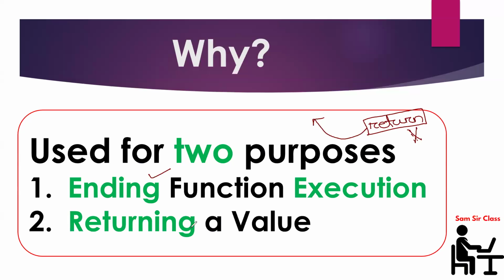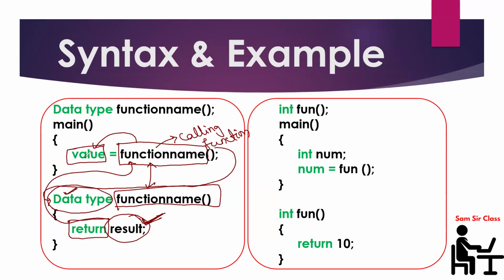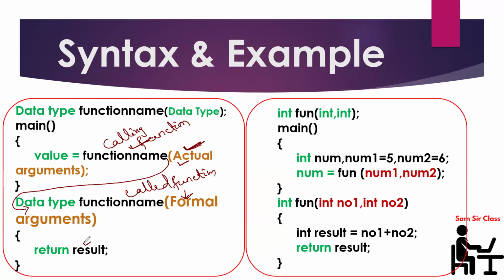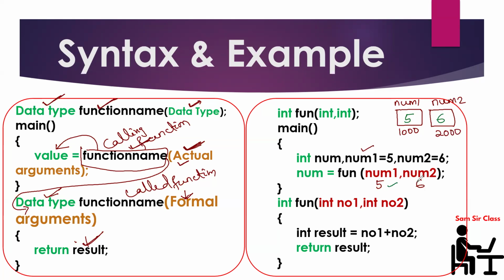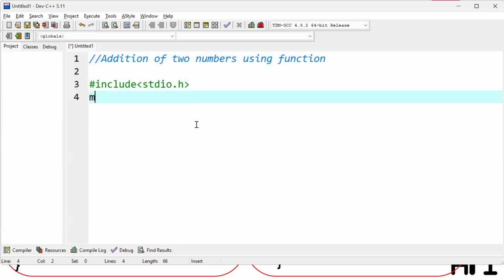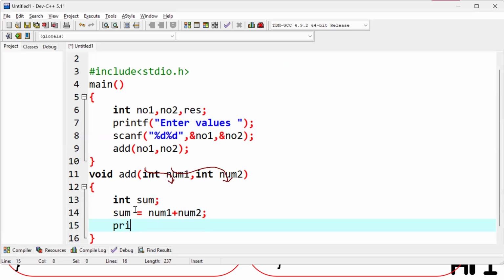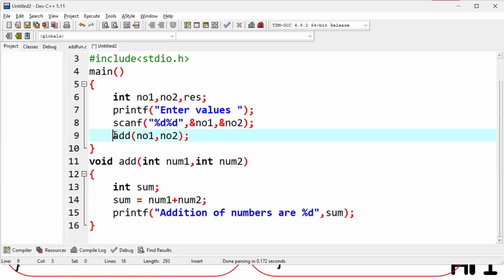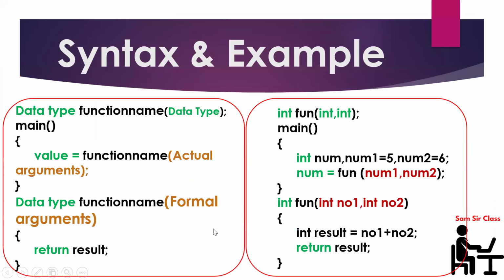32.Return Keyword in Function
You will understand the use of return statement. Where to use and how to use in program.